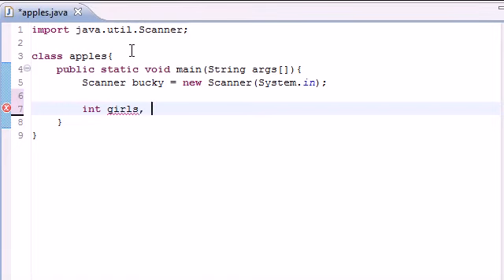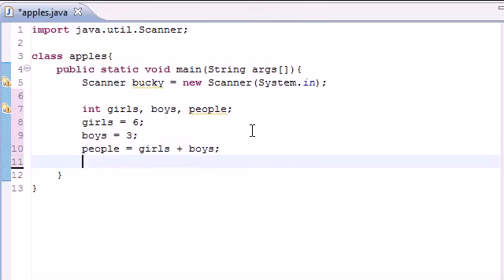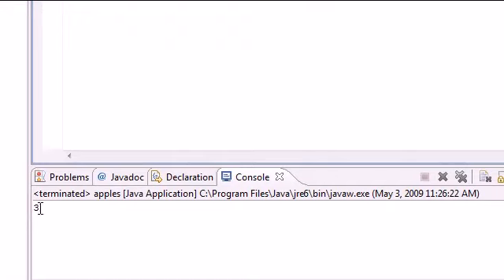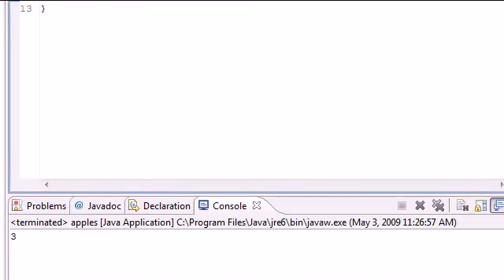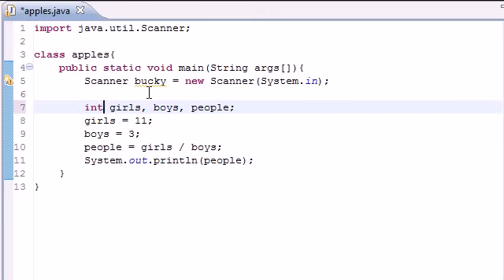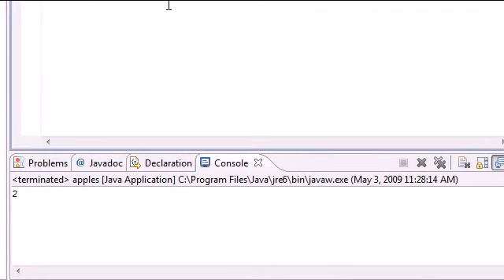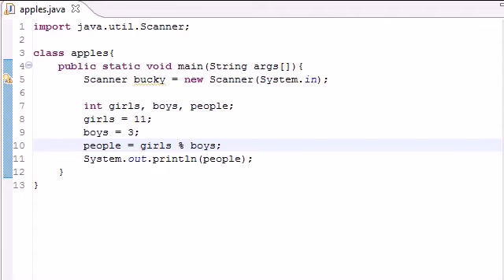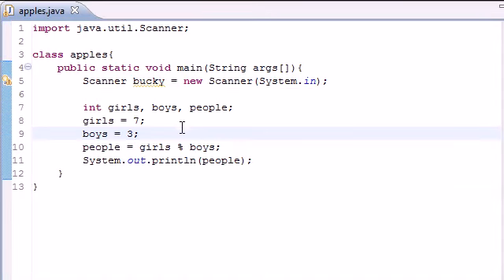Java Programming Tutorial 8 - Math Operators